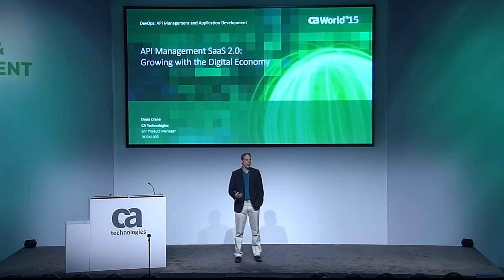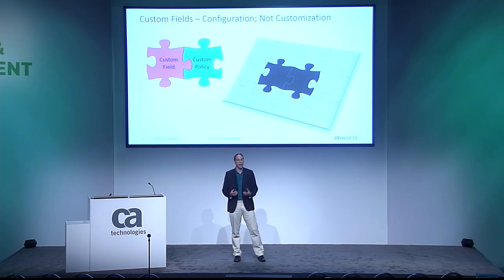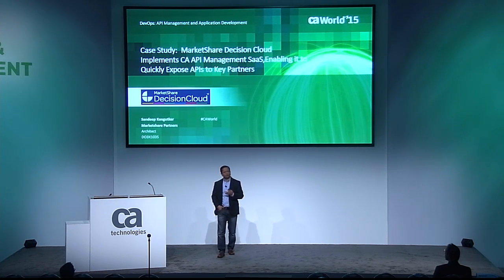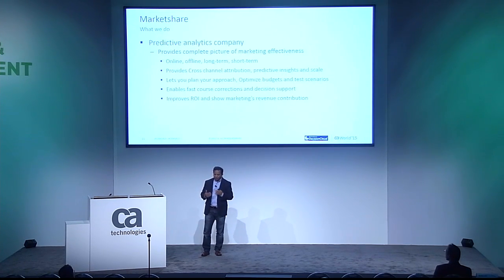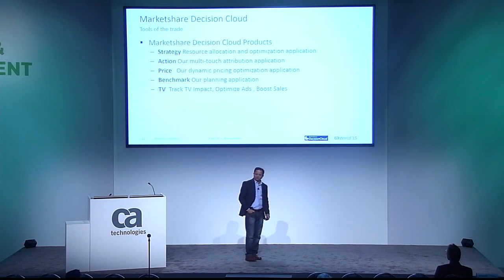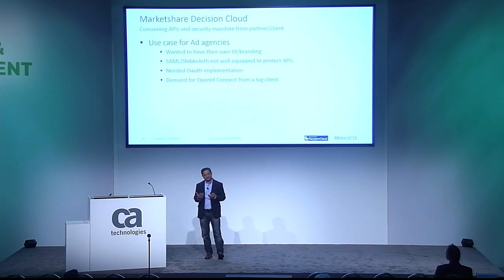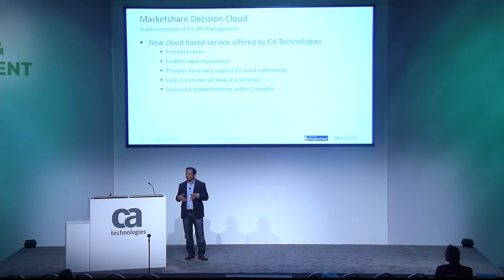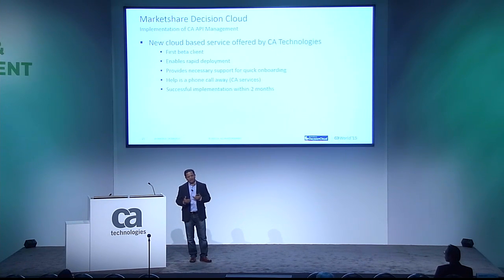API Management SaaS 2.0: Growing with the Digital Economy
Dana Crane, Sr. Product Manager at CA presents on CA API Management SaaS at CA World '15.

CA API Management SaaS offers enterprises a SaaS or Hybrid open, analytics and API-enabled platform that features greater control over "last mile" API access; simpler integration with existing systems and processes; and analytical insight into business trends, exceptions and risks.